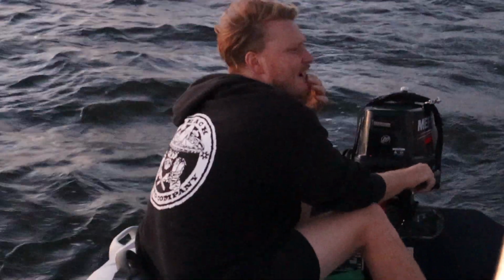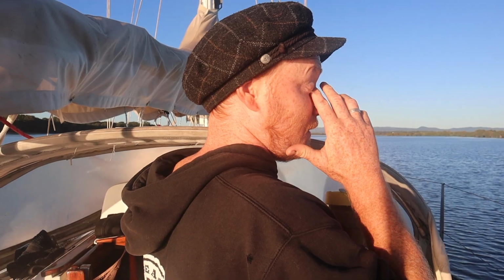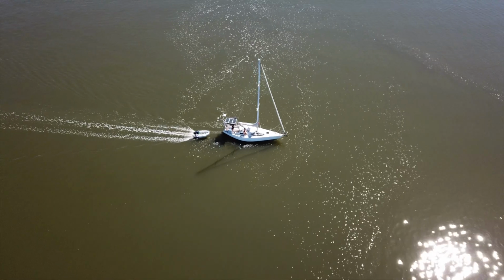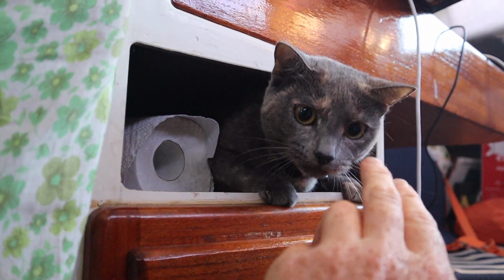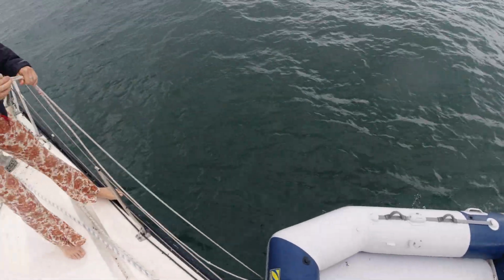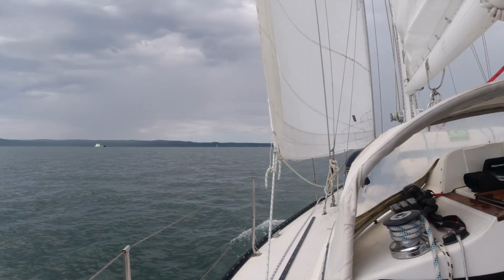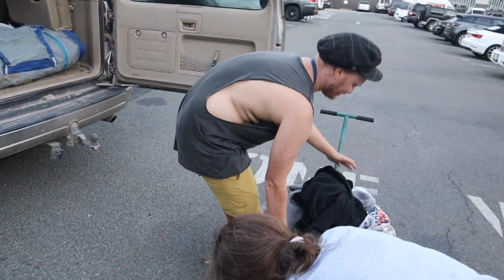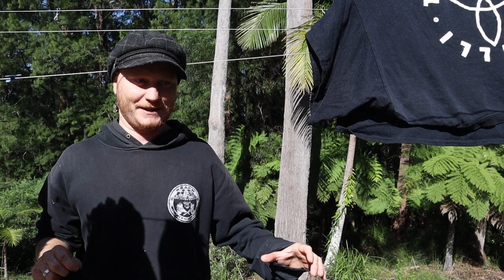WHAT HAPPENS WHEN WE NEED SPACE? living aboard a 10 metre sailboat S1CH.9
Um can I come back aboard now?
We head up through the back channels of the Gold Coast, weaving through houseboats, ducking underneath powerlines and almost crashing another drone. Making it into Moreton Bay, we head to Peel Island before Soph makes Slim get off the boat... only thing is, we are still under sail... We pull into Brisbane and throw cats, dinghies and huge amounts of washing in the car to drive 2 hours south back to our home town.

Thinking of getting some camera gear? This is what we use and would highly recommend these products. Thank you,
Slim & Soph xx

BIG CAMERA: Canon EOS M50

ACTION CAMERA: DJI Osmo Action

ACTION CAMERA GRIP, EXTENSION ARM & TRIPOD: GoPro 3-Way DVC

ACTION CAMERA ACCESSORIES: GoPro Adventure Kit